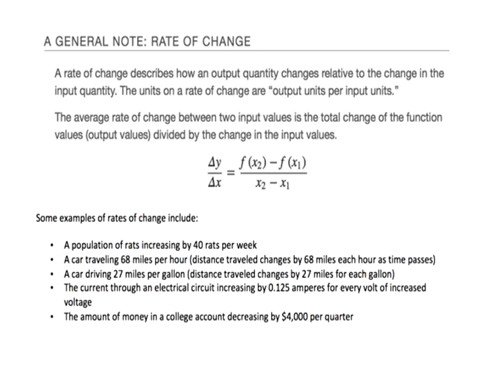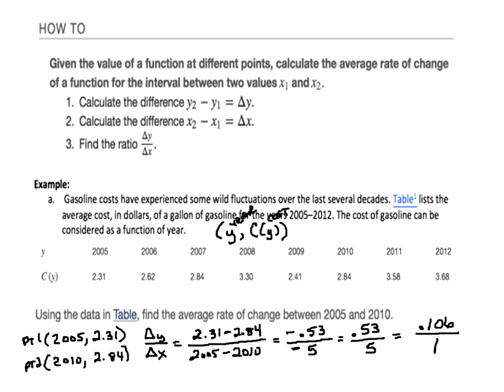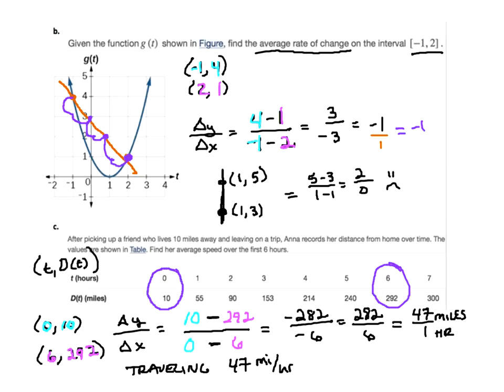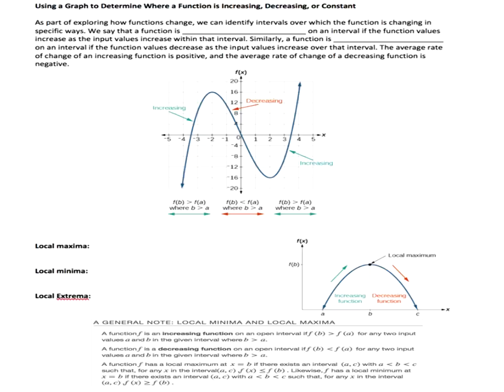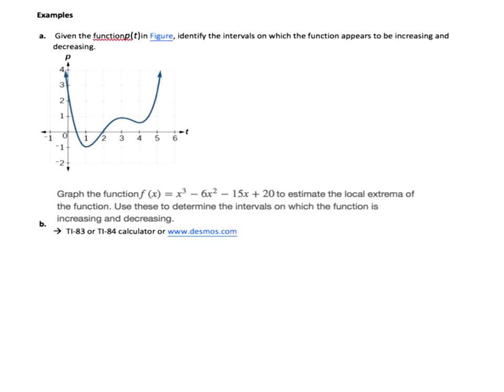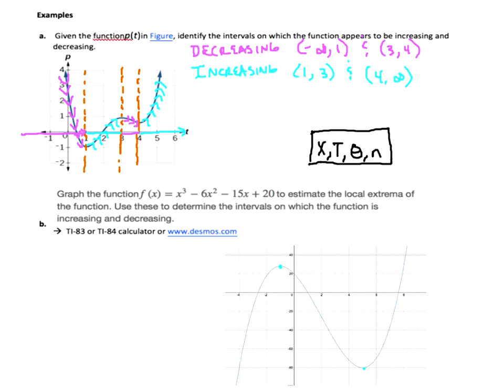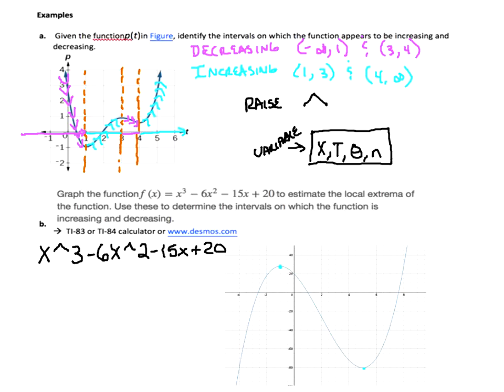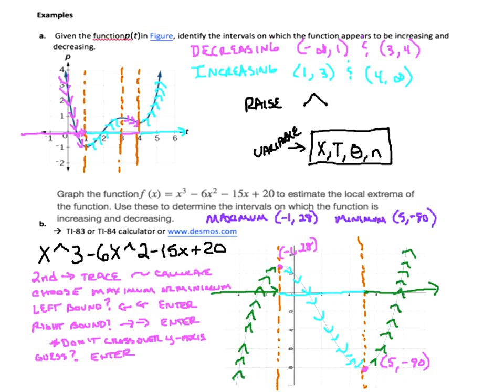3.3 - Rates of Change and Behavior of Graphs